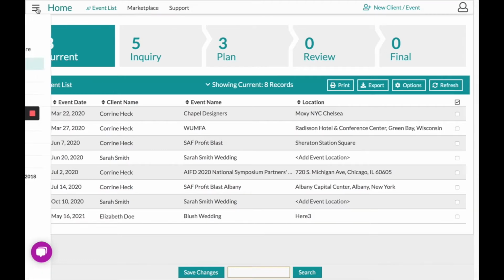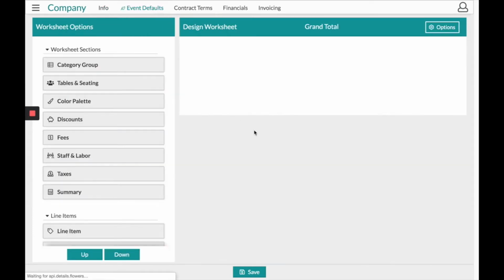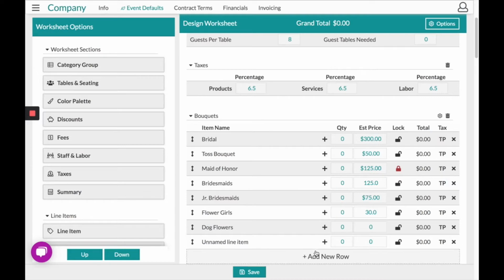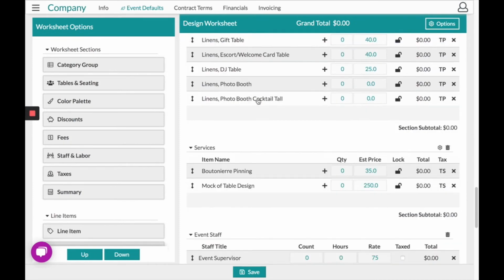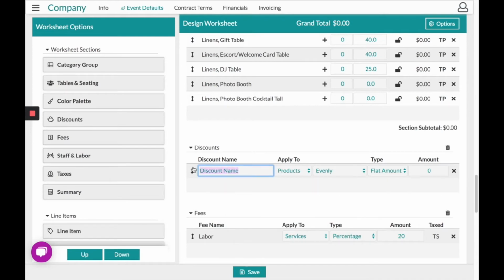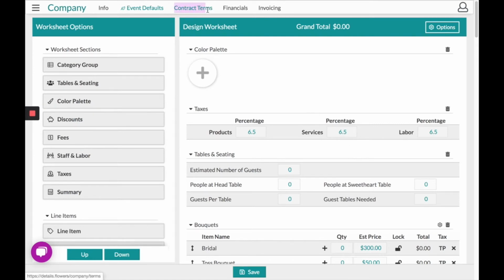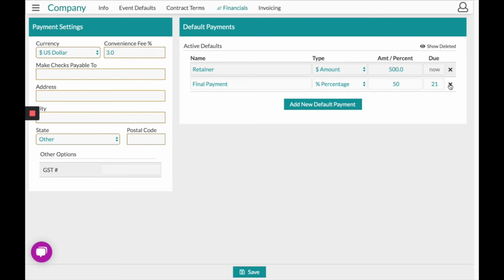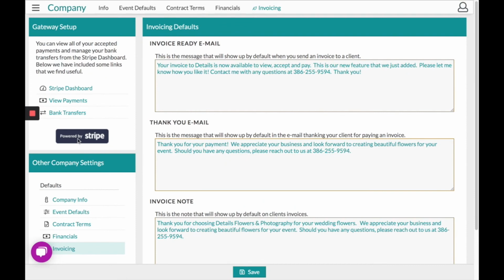How to Set Up Your Company on Details Flowers Software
The Details Flowers Software team walks you through how to set up your Company page, updating prices and line items to best fit your business in the Worksheet, plus more!